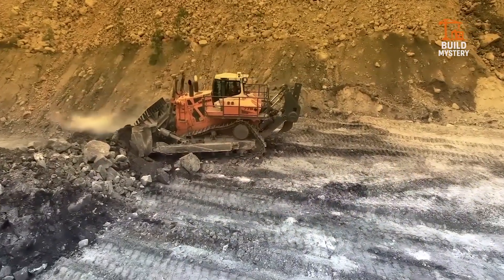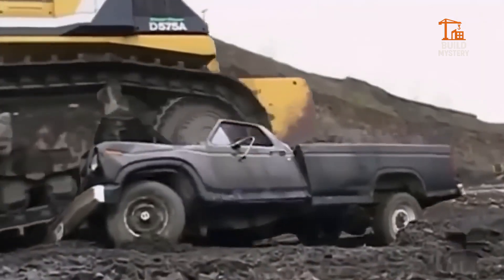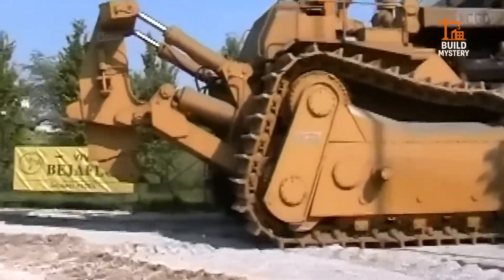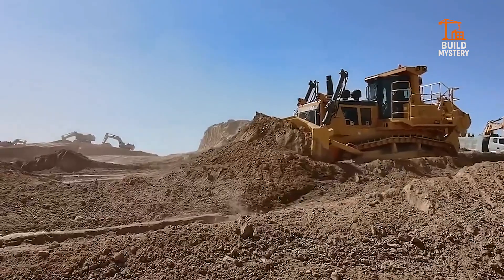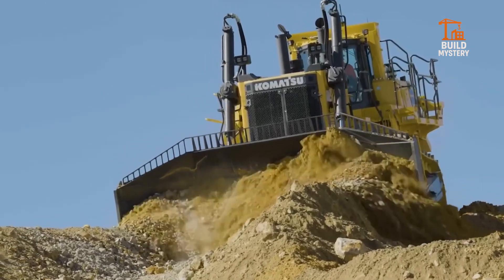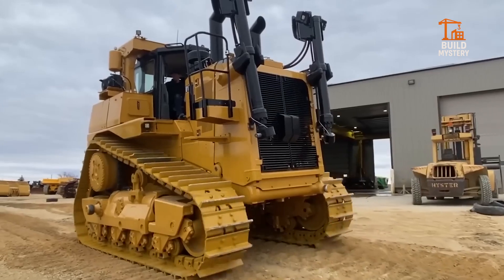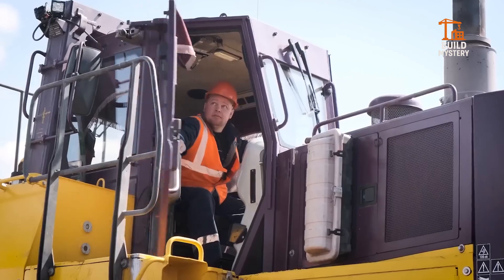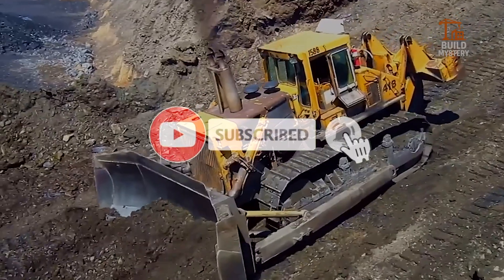Top 10 Bulldozer Beasts That Crush the Impossible | Build Mystery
Welcome to Build Mystery — your ultimate channel for unstoppable machines and extreme engineering.
In this video, we reveal the Top 10 Bulldozer Beasts that move mountains, tear through rock, and dominate the world’s toughest job sites.
From the massive Komatsu D575A, the biggest production bulldozer ever, to the legendary Fiat-Allis HD41FD50 that changed the game — these giants prove that when brute force is needed, size matters.
🔥 What’s inside:
✅ Monumental Acco Super Bulldozer — rare twin-engine earthmover
✅ Komatsu D575A — the world’s largest dozer
✅ Caterpillar D11T CD — precision mining machine
✅ Komatsu D475A-8 — rugged mining powerhouse
✅ Shantui SD90C5 — pushing power for big sites
✅ Liebherr PR 776 Litronic — smart hydrostatic dozer
✅ Shantui SD60C5 — reliable crawler for tough conditions
✅ Fiat-Allis HD41FD50 — the classic bulldozer legend
✅ CHETRA T40 — Russian heavy-duty crawler
✅ CAT D10T2 — the mining legend that keeps winning
These unstoppable machines shape our world’s mines, quarries, oilfields, and megaprojects — and they prove that engineering never stops evolving.